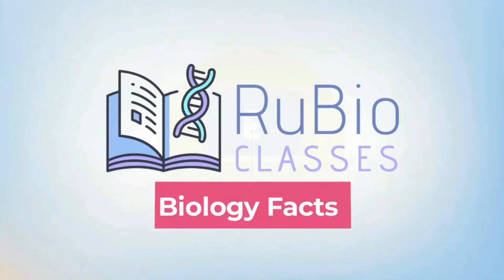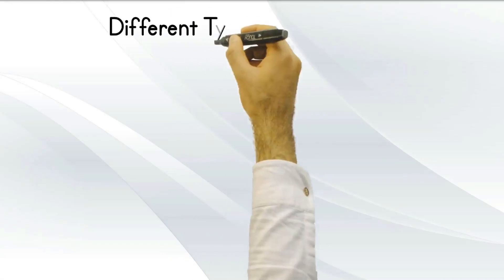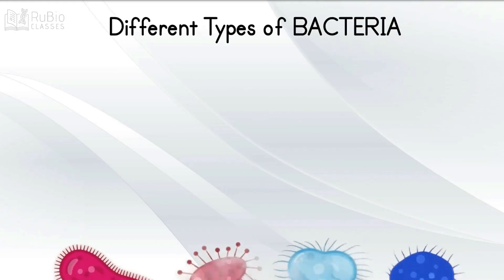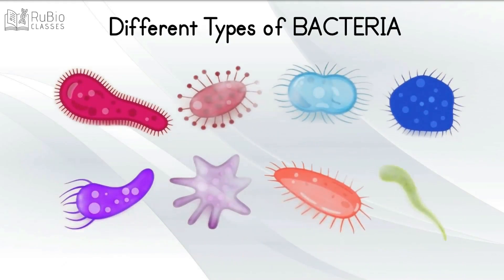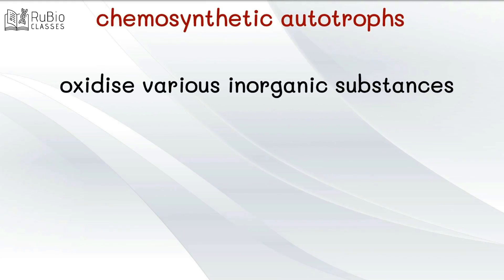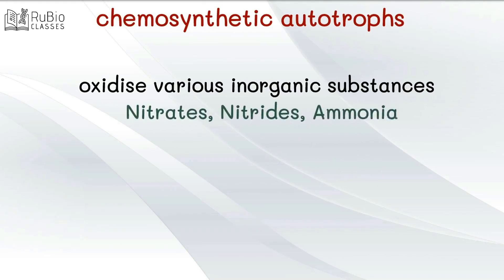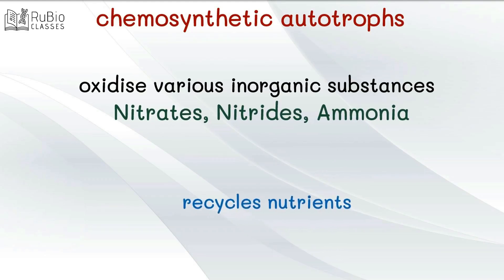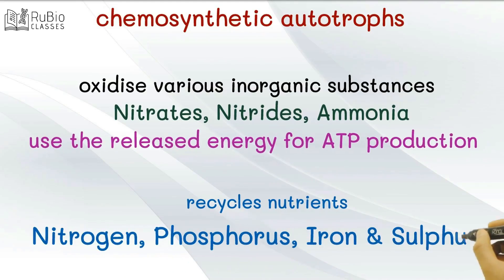Different Types of Bacteria - NEET - Rubio Classes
Bacteria can be classified variously according to their shapes and mode of nutrition.